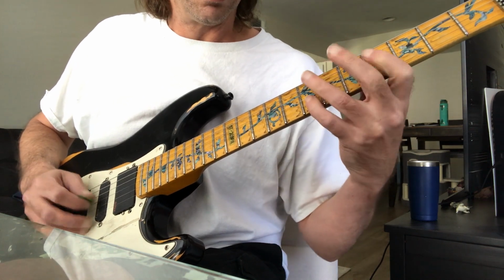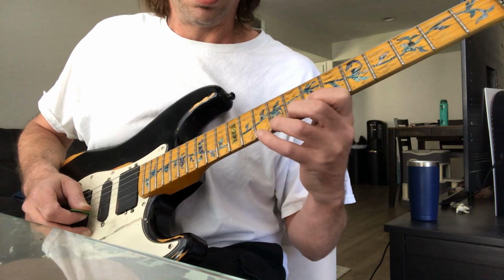Do You Know How To Play Guitar?